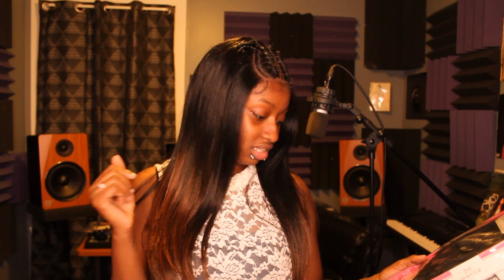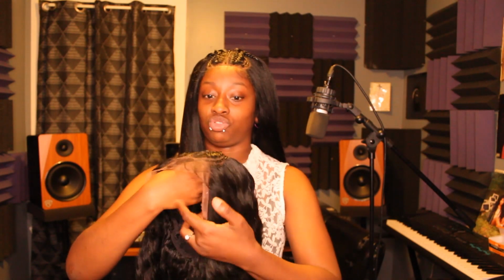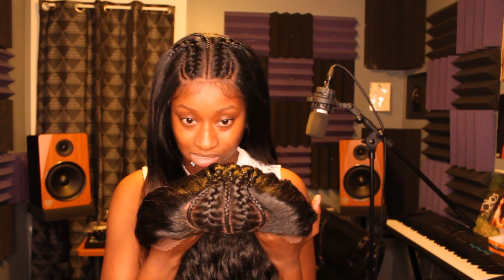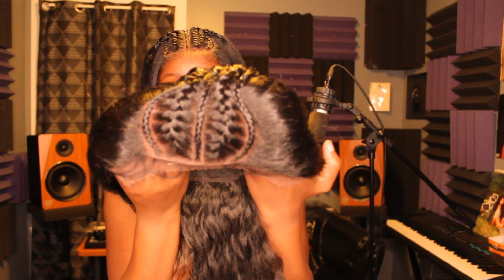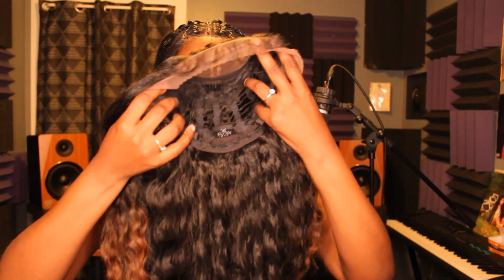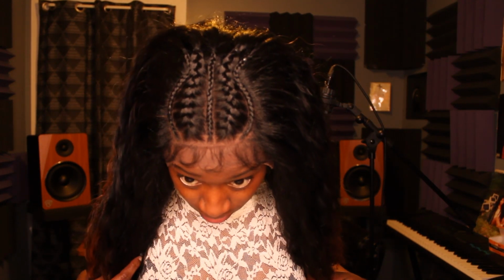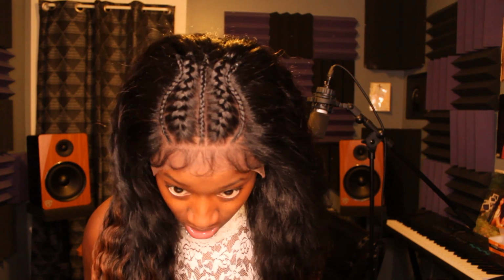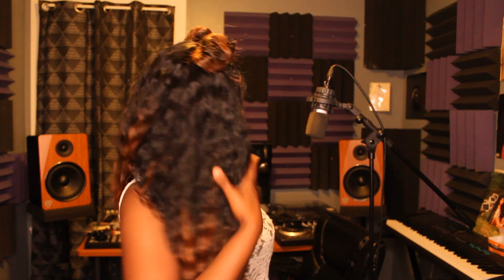Mayde Beauty Iris Ft. wigtypes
This is my honest review on the Mayde Beauty Iris Unit. I am wearing this unit in the color BO4340. This unit is sold out on wigtypes.com, but I have linked other sites where you can find it. This unit as well as the Mayde Beauty Cece, were 100% WORTH THE PURCHASE! If you liked this unit, you would likely be a fan of the Outre Iba.

- Pre-Plucked Natural Hair Line
- Baby Hair
- 100% Hand-Tied Lace Frontal
- Pre-Braided, Pre-Styled
- Yaki Texture
- Lightweight Natural Density

Unit I'm wearing at the beginning of the review
Mayde Beauty Cece in the color BO4340

~PEACE, LOVE & POSITIVITY!~